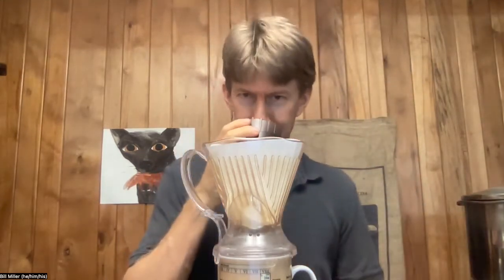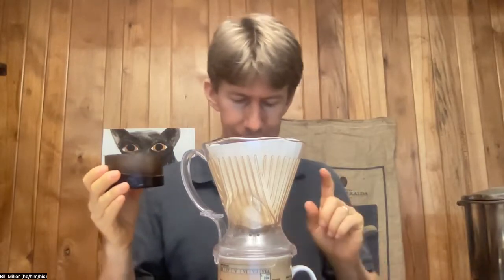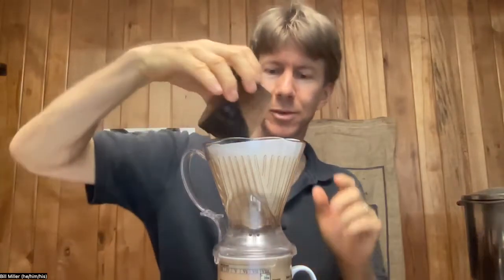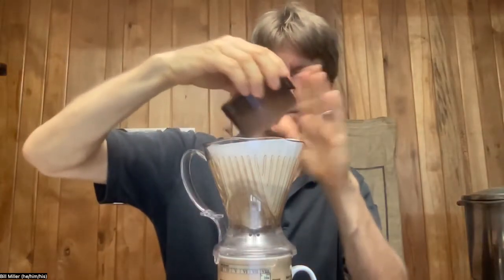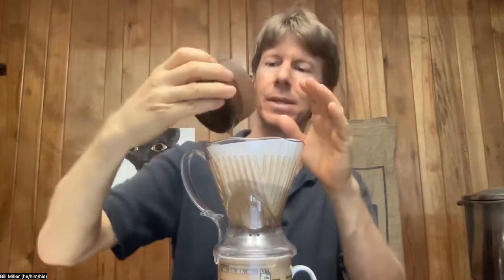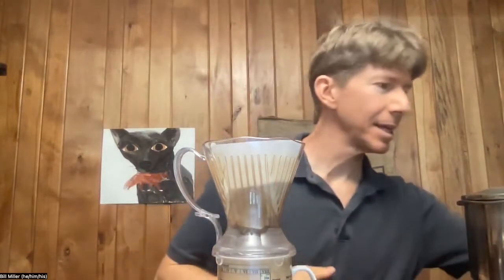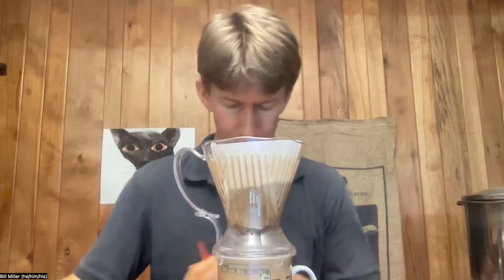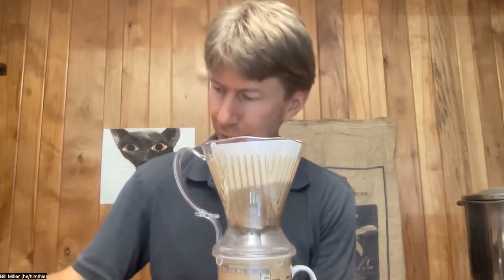A7 pH of Coffee - Procedure A Make Coffee, Collect First Sample